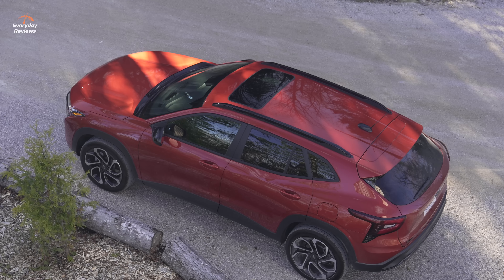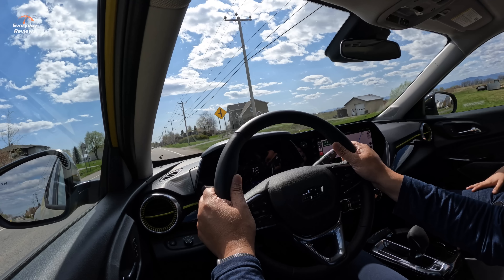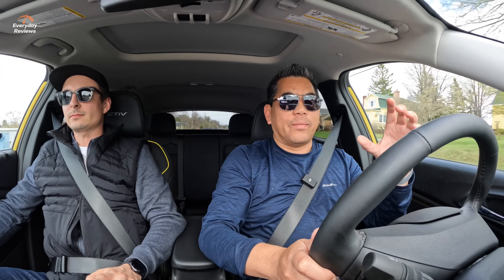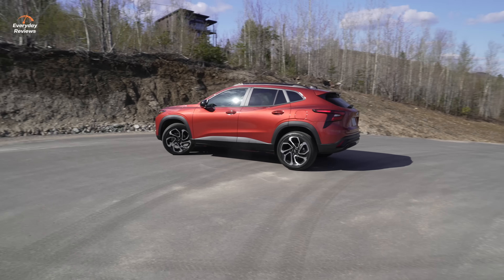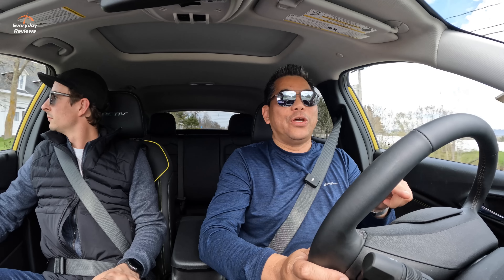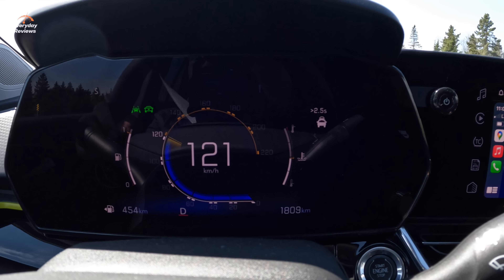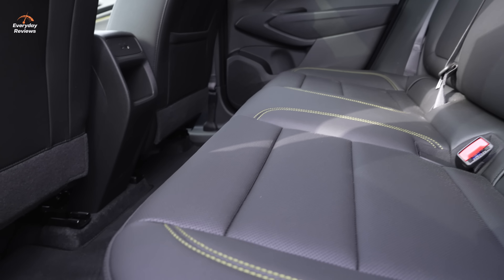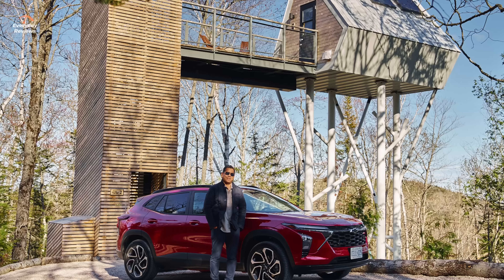NEW 2024 Chevrolet Trax is HOT - One of the BEST DEALS Out There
Starting at just over $20,000 USD or $24,000 CDN, the New 2024 Chevrolet Trax is offering HUGE value. The new small SUV is all new with a bold new style and larger size. Inside rear seat passengers will welcome  3" more legroom and rear cargo has also been increased.

The Trax is powered by a thrifty but engaging 1.2l turbo 3 cylinder and matched to a conventional 6 speed automatic transmission instead of a CVT which most of its competitors use allowing the Trax to have a very responsive experience.

The interior can be equipped with both an 8" drivers display and a big 11" infotainment system with standard wireless Apple CarPlay and Android Auto. The higher trims like the 2RS and Active include 18" and 19" wheels, keyless proximity entry and available power sunroof and wireless charging. All Trax trims come standard with active noise cancellation technology

Timestamp:
00:00 Opening
00:48 It's new from the ground up
03:04 RS and Activ Trims
03:26 Interior Features
06:42 A hotel you need to visit
08:07 Powertrain
10:00 Fuel economy
11:33 Which trim to get?
12:56 Final thoughts